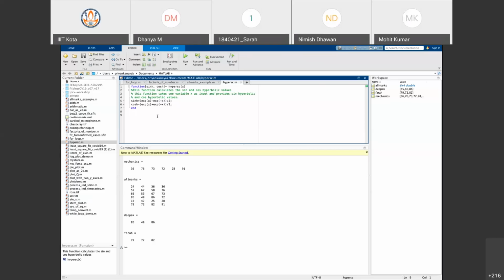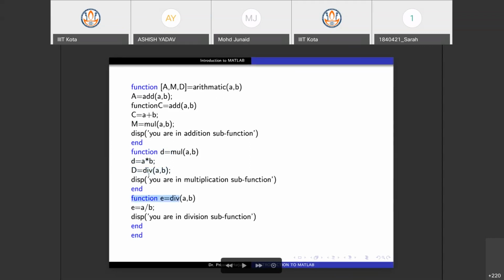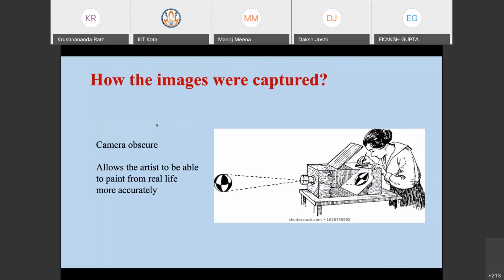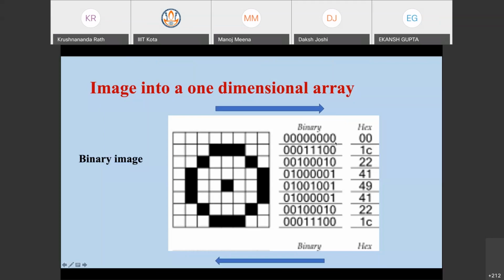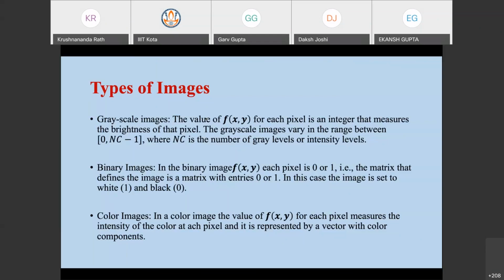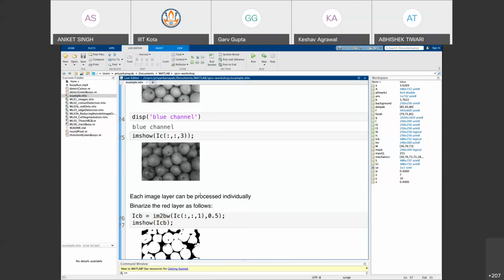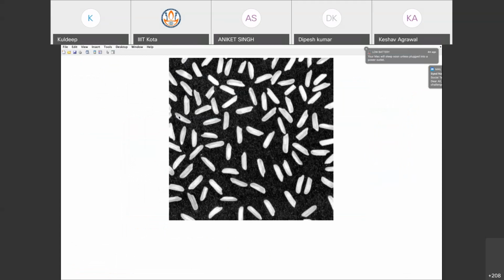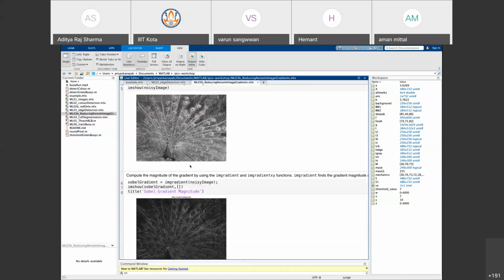Day 1 Session2 on “Introduction to Digital Image processing” Dr. Priyanka Harjule IIIT Kota